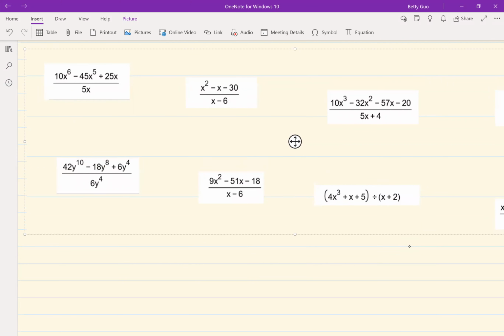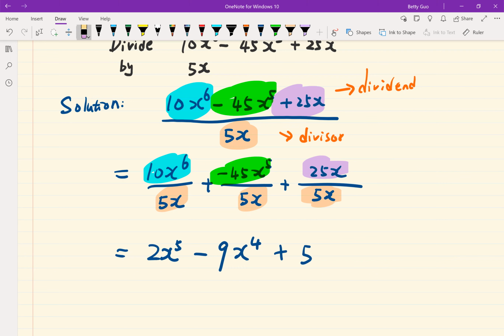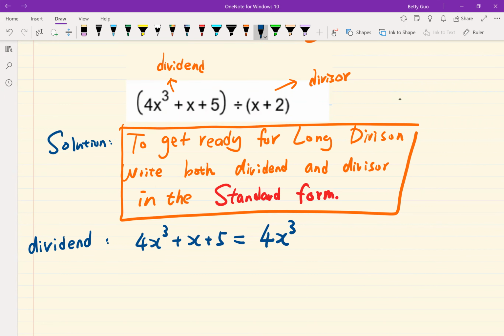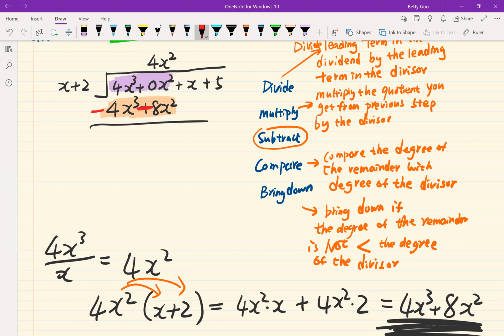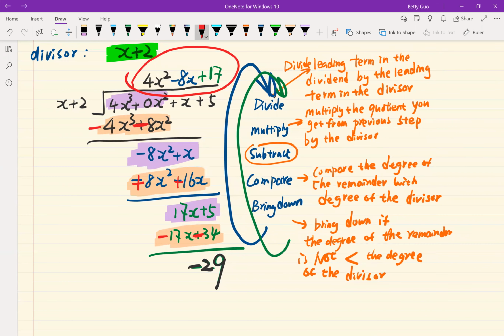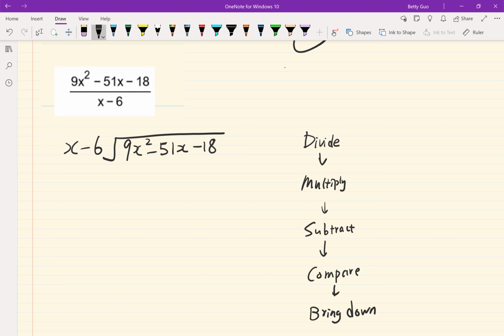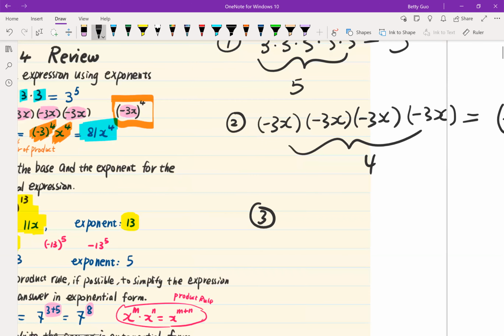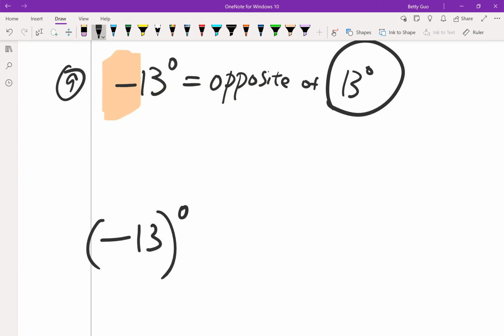Division with Polynomials